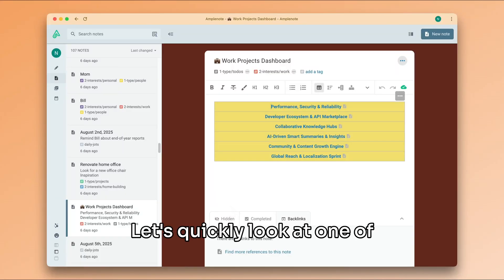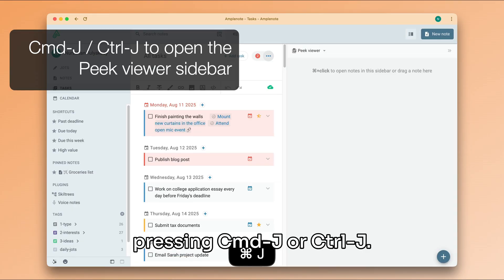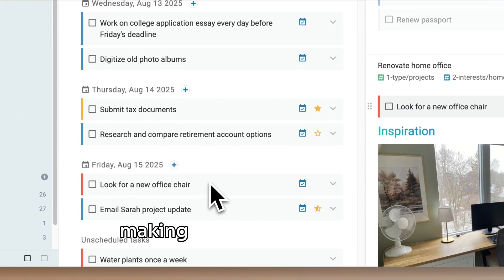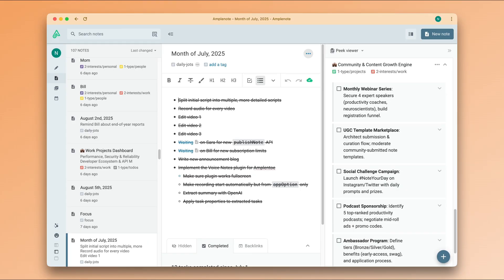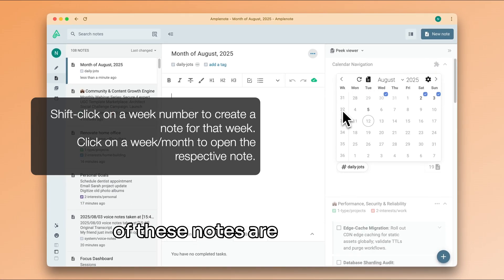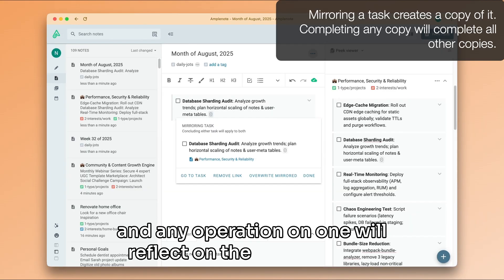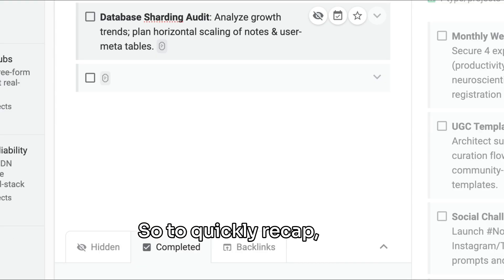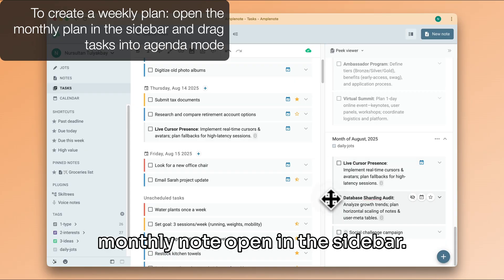Advanced Amplenote: Planning using peek viewer and mirrored tasks